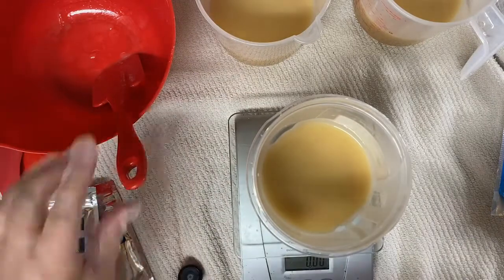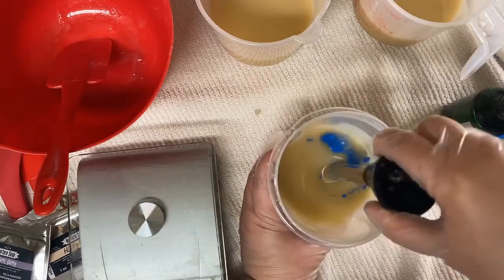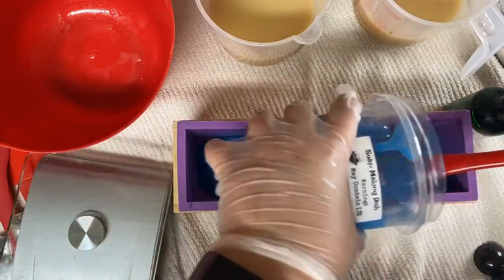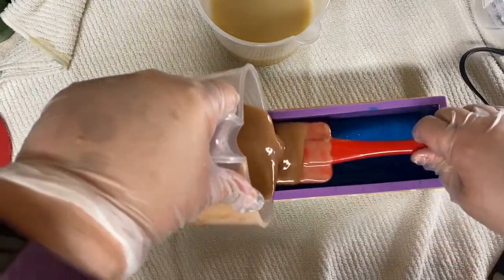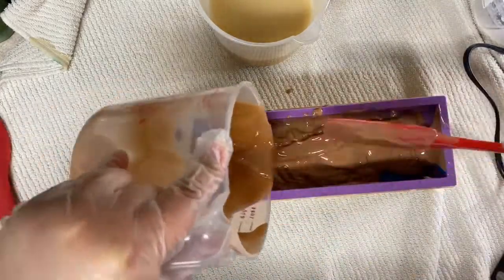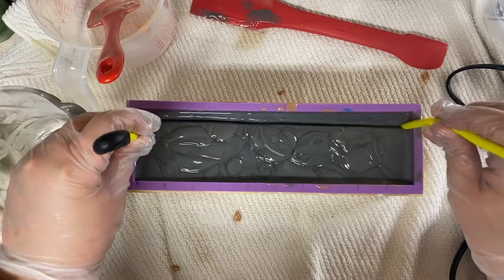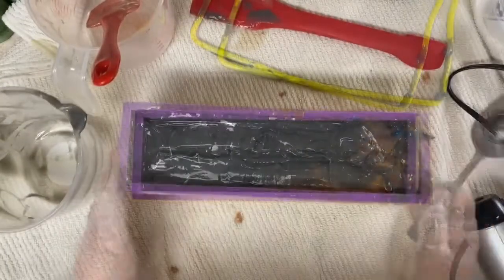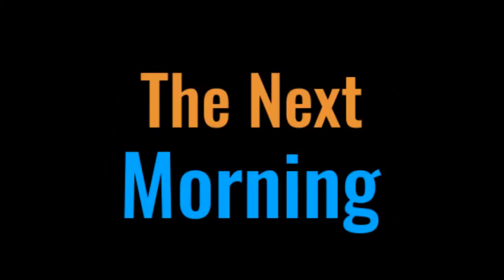Simple Kind of Man Soap | Manly Man Soap | Cold Process Soap Making | How to do a Hanger Swirl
I’m adding to my line of men’s soaps. This is soap 4 of 4 for my new made-for-men soaps. This one does not have anything added for exfoliation for those who prefer a simpler soap. I don't think this soap is truly simple since the coconut milk adds a little luxury to the lather, but I decided to dub this soap "Simple Kind of Man," just the same.  Keep an eye out for these new products in my Etsy shop.

Manly Soap #4:This soap!

This video is NOT designed for kids.  Soap is made using lye which is caustic until after the saponification process in which no lye remains.  Children/kids should NOT attempt this, and adults need to exercise safety precautions.  This video is not a full tutorial.